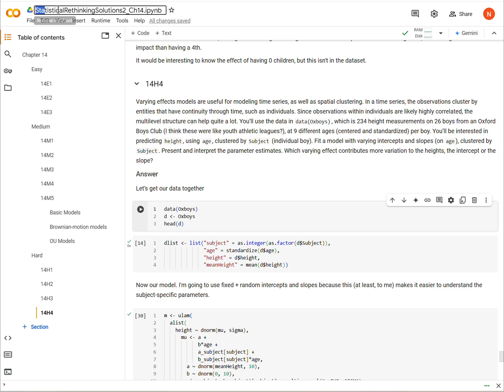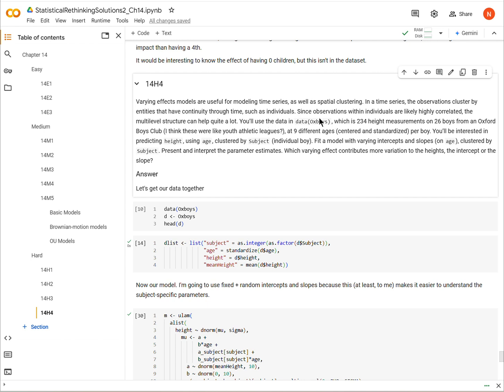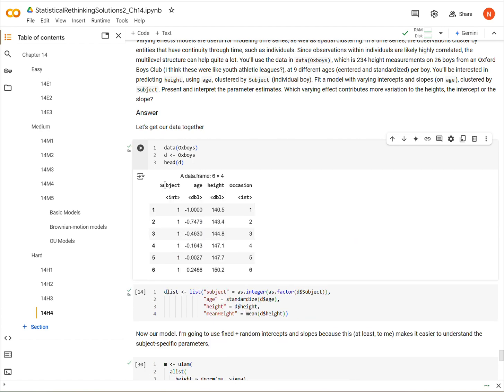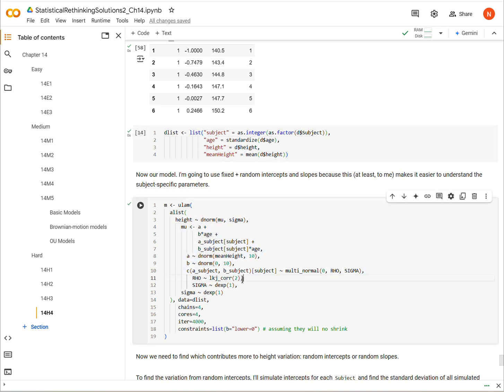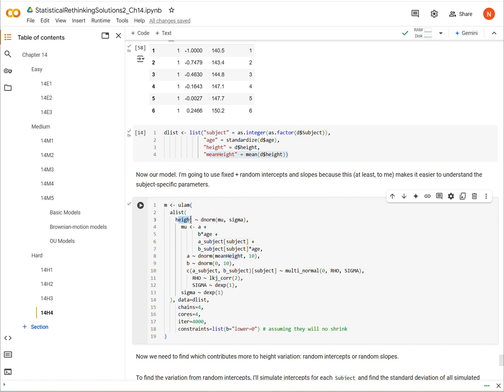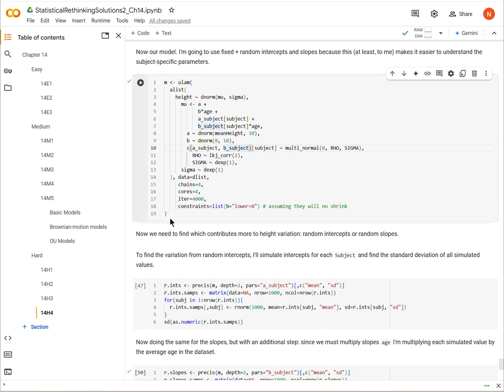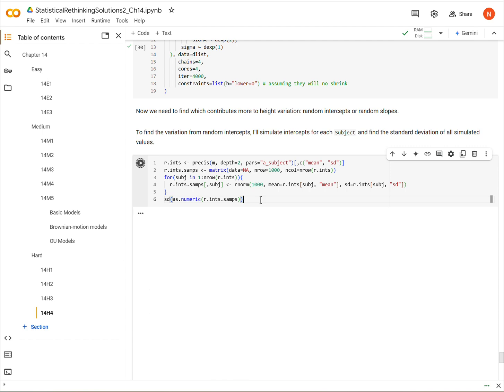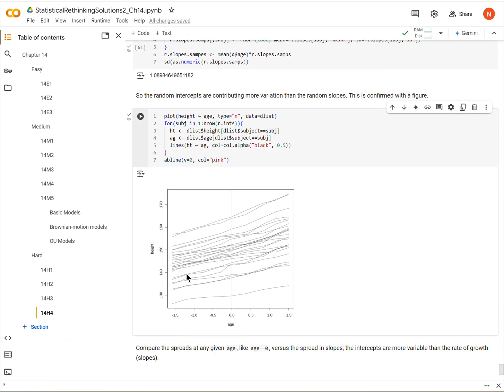Statistical Rethinking (2nd Ed), Solutions to Problems 14H4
14H4:
Varying effects models are useful for modeling time series, as well as spatial clustering. In a time series, the observations cluster by entities that have continuity through time, such as individuals. Since observations within individuals are likely highly correlated, the multilevel structure can help quite a lot. You’ll use the data in data(Oxboys), which is 234 height measurements on 26 boys from an Oxford Boys Club (I think these were like youth athletic leagues?), at 9 different ages (centered and standardized) per boy. You’ll be interested in predicting height, using age, clustered by Subject (individual boy). Fit a model with varying intercepts and slopes (on age), clustered by Subject. Present and interpret the parameter estimates. Which varying effect contributes more variation to the heights, the intercept or the slope?